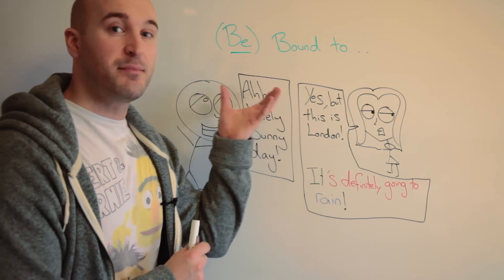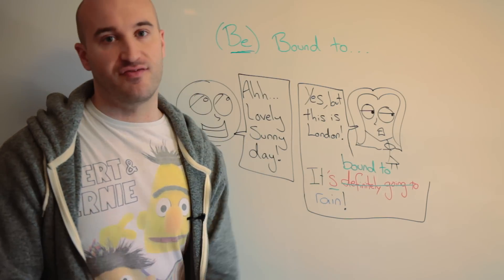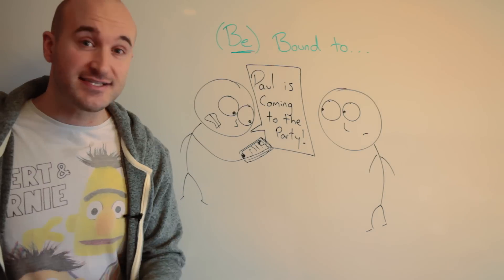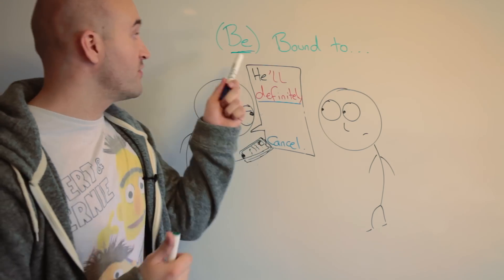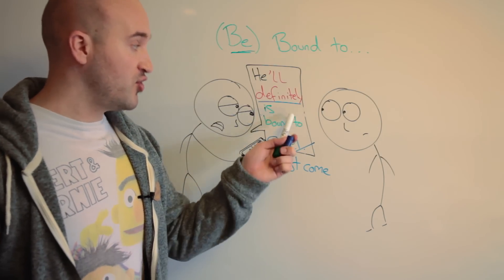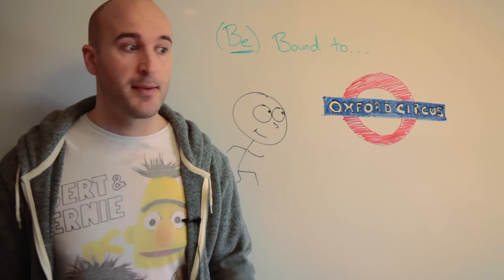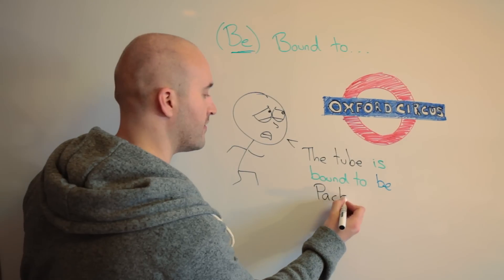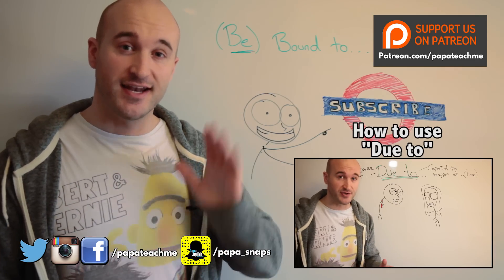How to use "Bound to" - English Grammar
In today's English lesson we show you how to use "bound to" in sentences!

OR

OR

Improve your English! - Audiobooks for a 30 day trial

FREE STUFF!!!

FREE First Uber ride invite code: kzik3

My favourite books (By Level)

---Advanced---

Transmigration of Bodies
Fight Club

---Upper Intermediate / Advanced---

Fear and loathing
American Psycho

---Intermediate / Upper Intermediate---
Scar Tissue – Anthony Keidis

---Elementary / Pre-Intermediate---
Harry Potter

---For kids---
Green Eggs and Ham